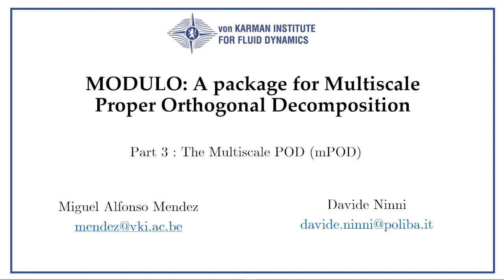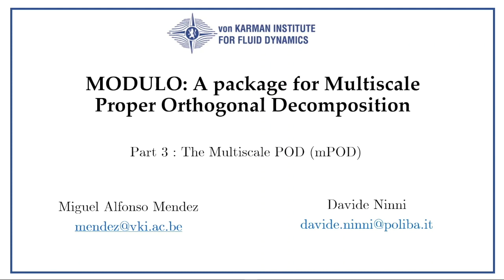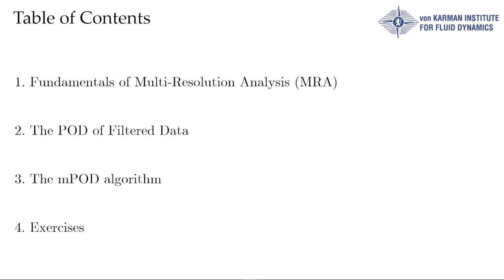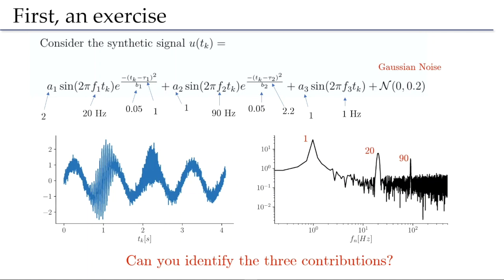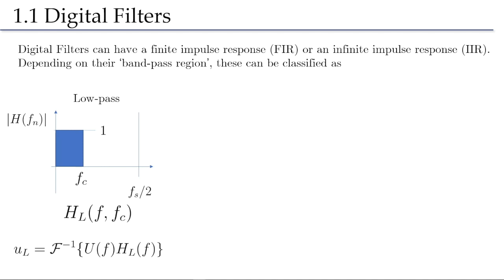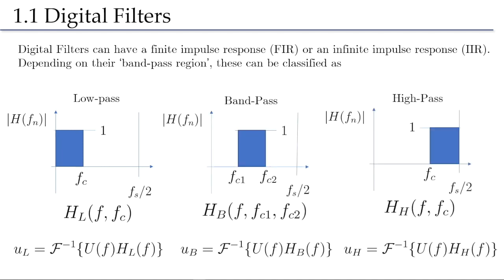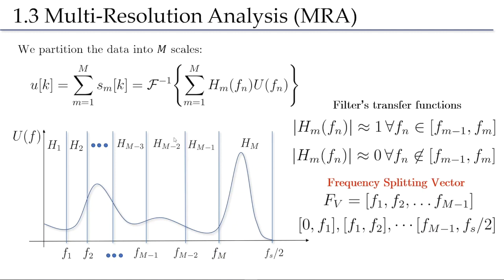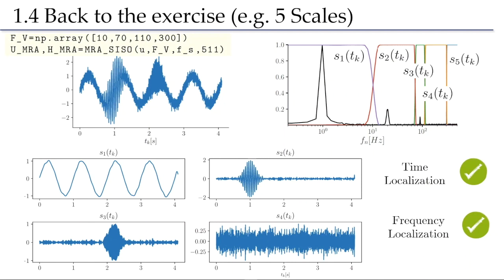MODULO Tutorial 3 : The Multiscale POD (mPOD)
This is the third video of a series of video tutorials dedicated to data-driven modal analysis, using the opensource software package MODULO, developed at the von Karman Institute for Fluid Dynamics by Miguel Alfonso Mendez and Davide Ninni.

This video lecture is dedicated to Multiscale Proper Orthogonal Decomposition (mPOD), and is composed of four parts. In the first part, we review the fundamentals of Multiresolution Analysis (MRA) and its link to filter banks. In the second part, we study how filtering the data constraints the frequency content of its POD modes. The third part combines the results of the first two and presents the mPOD, including a glance at current activities on the development of the fast mPOD algorithm. Finally, in the fourth part, we take back the exercises that were analyzed during the previous video These are exercises 1 and 4 in the repository

With this video, we close the first part of the course on the theoretical background. From the next videos, Davide Ninni will guide you through the installation of the software and a set of five hands-on sessions on the software.